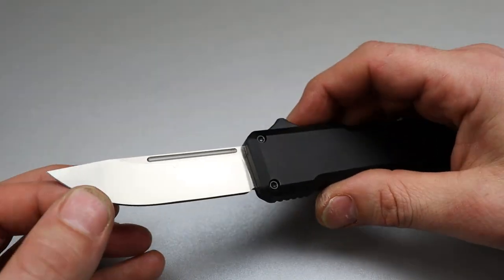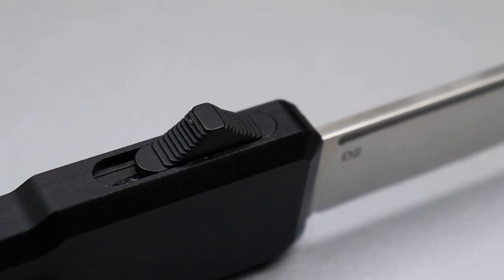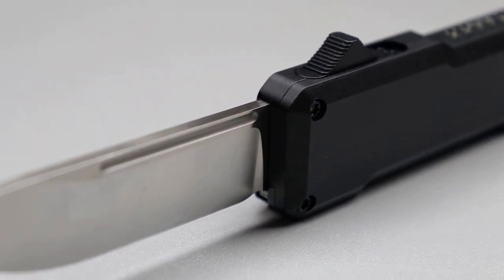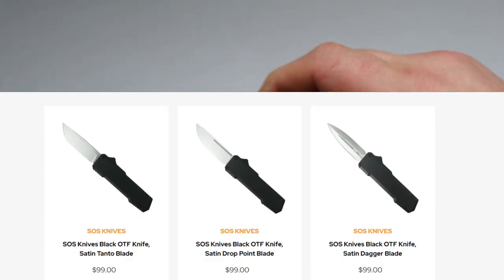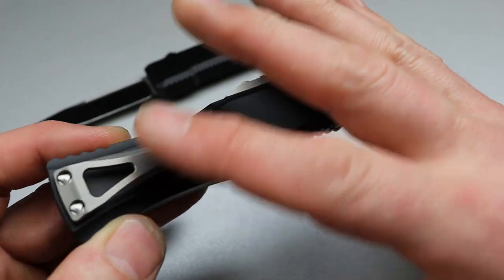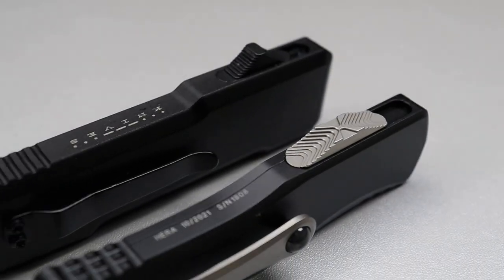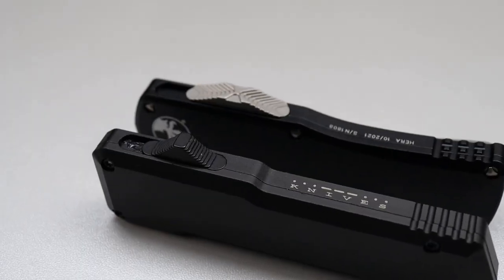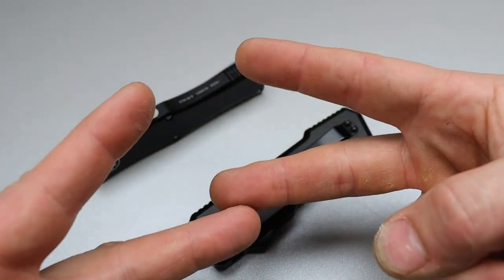The Best OTF under $100 Compared to an Over $400 Microtech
THE BEST UNDER 100$ OTF IVE TRIED IS THE SOS OTF, IN THIS VIDEO I COMPARE IT TO AN OVER 400$ MICROTECH HERA A PREMIUM OTF KNIFE, BOTH ARE EXTREMELY WELL DONE OTF KNIVES BUT THE SOS OTF IS FAR MORE AFFORDABLE.

NEEVESKNIVES STORE

OR